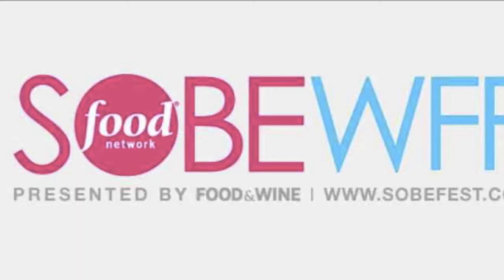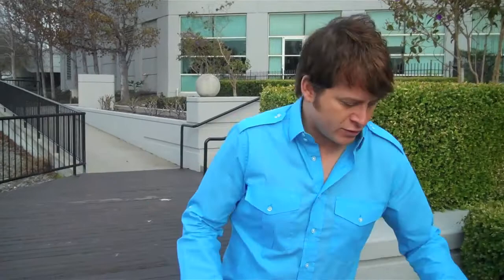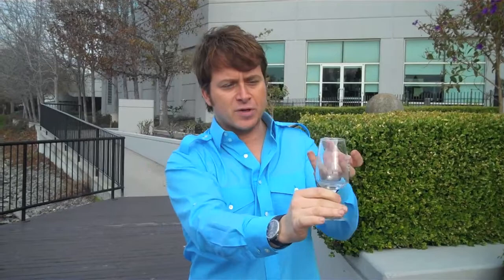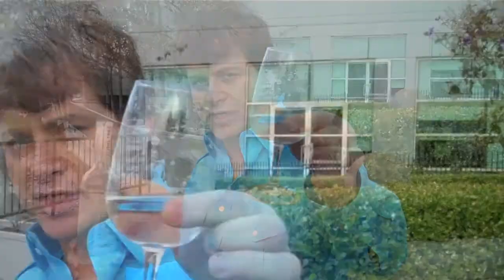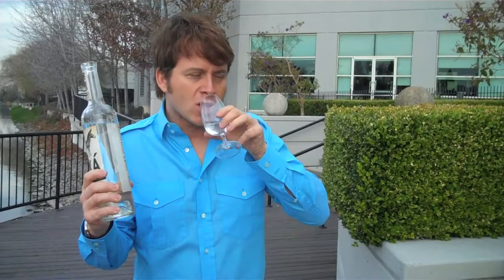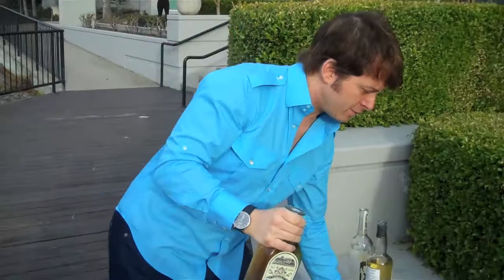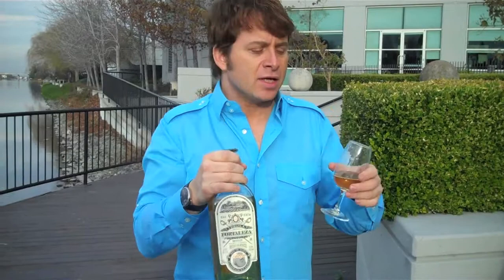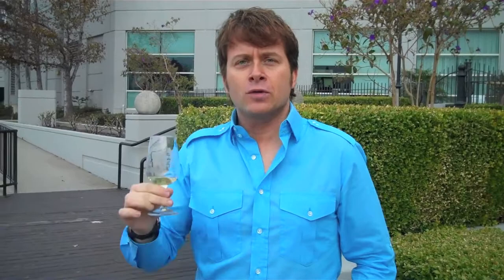Episode 60: 7 Tequila Myths, Busted - Drink Bravely with Mark Oldman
Mark Oldman dispels seven myths about tequila while sharing his passion for this increasingly popular spirit. Catch him teaching tequila at the upcoming South Beach Wine & Food Festival (SOBEWFF) and the FOOD & WINE Festival in Ixtapa-Zihuatanejo (IZSips).

for the latest virtual tastings

Featured tequilas:
IXA Blanco Tequila ($35)
ArteNOM Seleccion 1414 Reposado Tequila ($42)
Fortaleza Anejo Tequila  ($45)

Other Tempting Tequila
Casa Dragons Blue Agave Super Premium (Blanco, $270)
Don Julio Blanco ($38)
El Tesoro Platinum ($50)
4 Copas 100% Organic Tequila Anejo ($60)
Mi Casa Reposado ($42)
Partida Anejo ($50)
Partida Reposado ($45)
Piramide 100% Organic Blanco ($25)

The buzz on OLDMAN'S BRAVE NEW WORLD OF WINE:

Winner, Georges Duboeuf BEST WINE BOOK OF THE YEAR Award

"The perfect book for someone who's just caught the bug, or would like to"
-Jay McInerney, The Wall Street Journal

"For those looking to expand their vinous palates, Mark leads the way"
-Publishers Weekly

"You will cherish this book...Mark has a clear head, cool eye, and experienced palate"
-Huffington Post

"Amazing, hilarious, fascinating...a must for anyone who likes wine"
-Marie Clare

"Poosh It!"